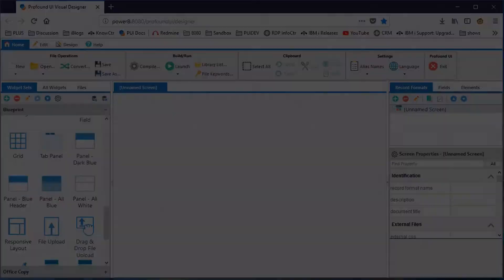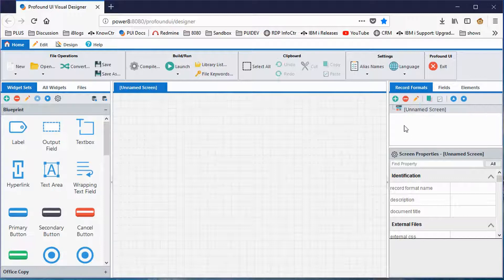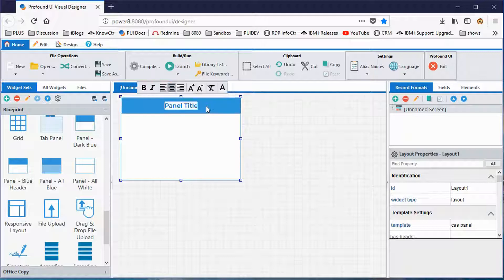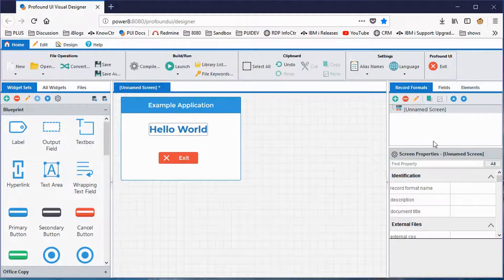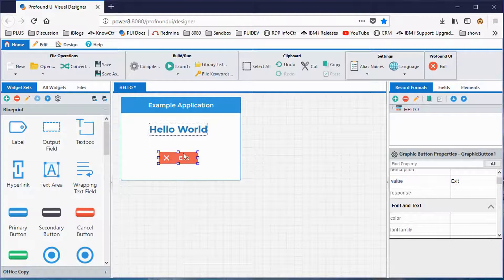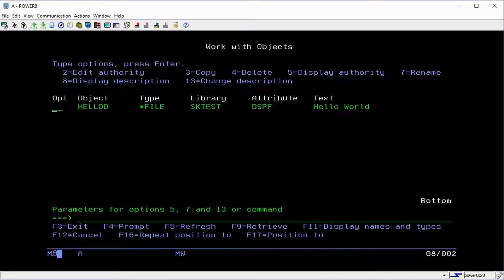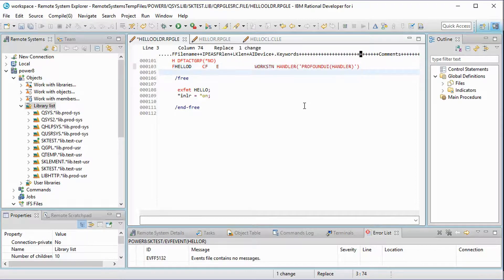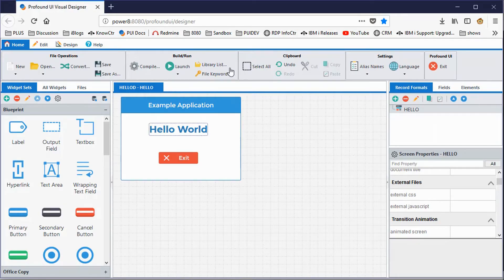Intro to Profound UI Visual Designer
In this video, I will take you through a basic tutorial of Profound UI's Visual Designer Version 6 and show you how easy it is to get started creating an application into a graphical screen and showcase some of our newly designed Widget Sets.

(Video by: Scott Klement)